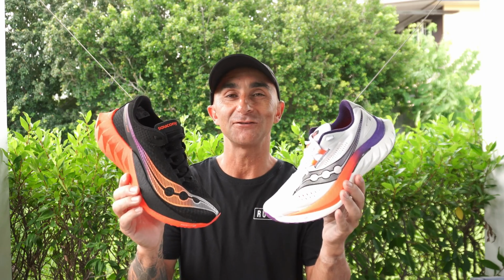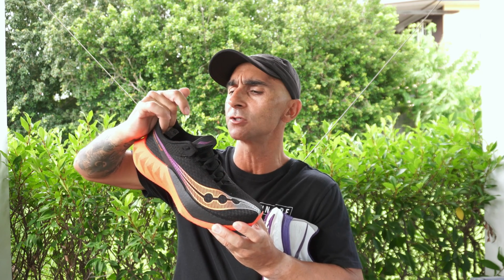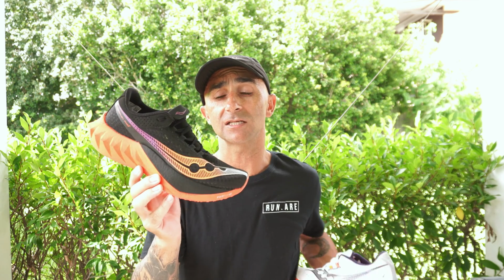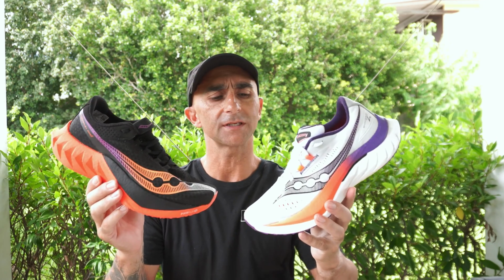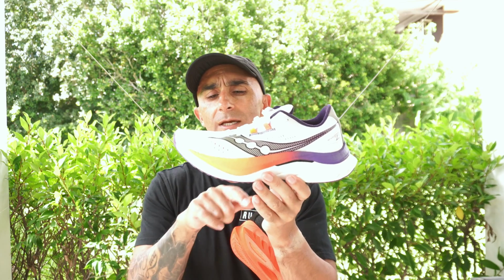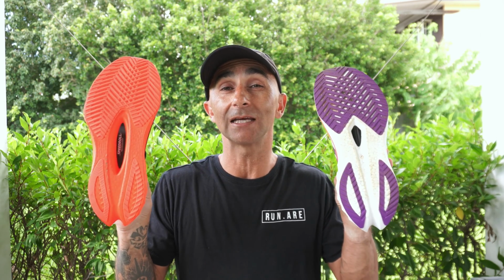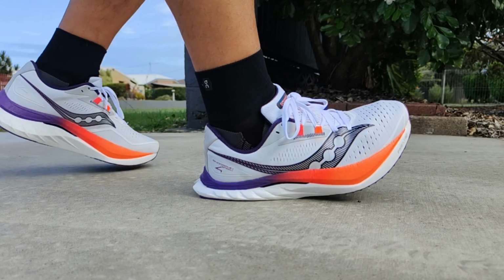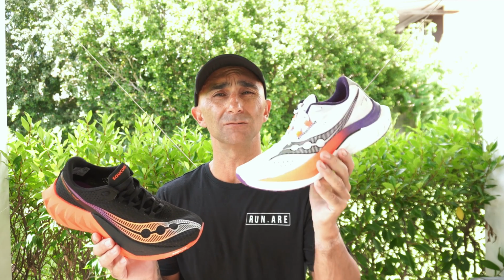Saucony Endorphin SPEED 4 vs PRO 4: Shoe Comparison Review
Saucony Endorphin Pro 4 v Saucony Endorphin Speed 4

In this video we compare Saucony's racing shoe the Endorphin PRO up against its training partner the SPEED. We take an in-depth look at the similarities, differences and overall performance to help you decide which is the right shoe for you.

Contact the crew The Running Company Geelong to see if the Endorphin Pro or Speed is right for you!